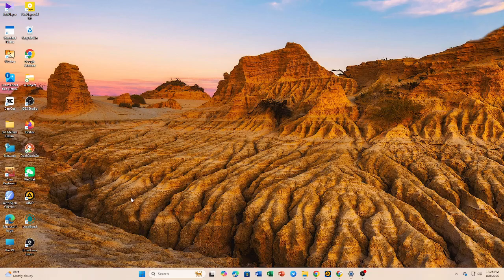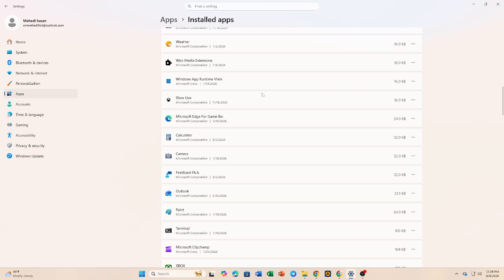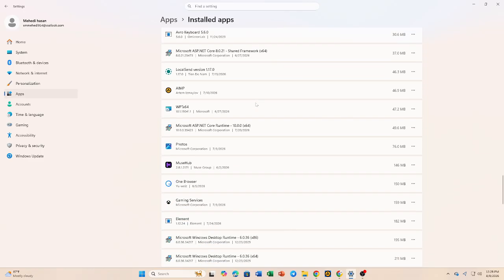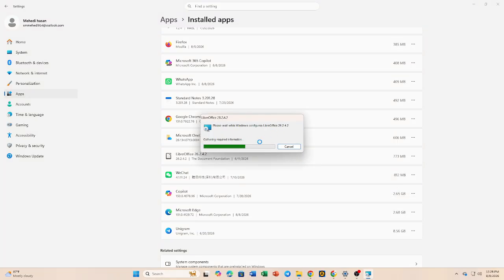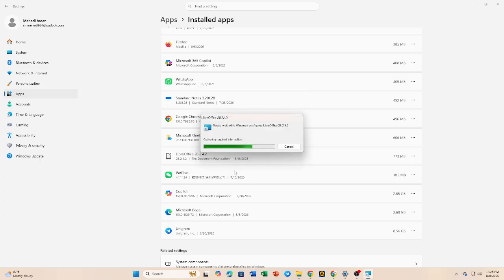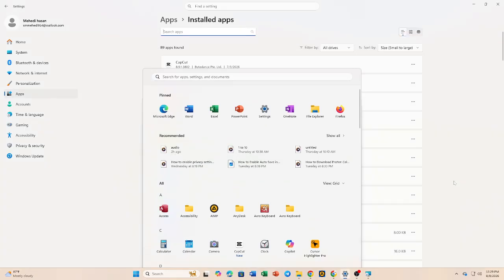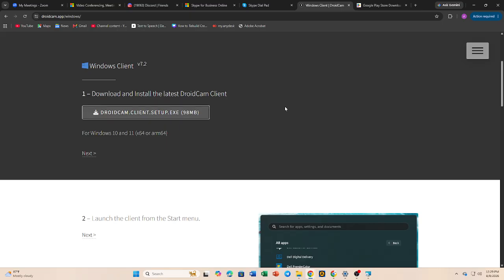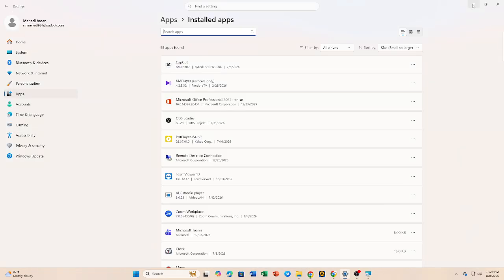How to Uninstall DroidCam Full Guide 2026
Uninstall DroidCam with this complete 2026 guide. Learn how to safely remove DroidCam from your Windows PC, uninstall the DroidCam mobile app, remove virtual camera components and drivers if needed, and clean up leftover settings. Follow step-by-step instructions to completely uninstall DroidCam in 2026.